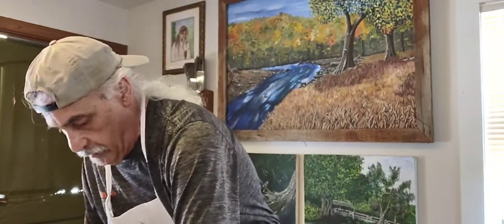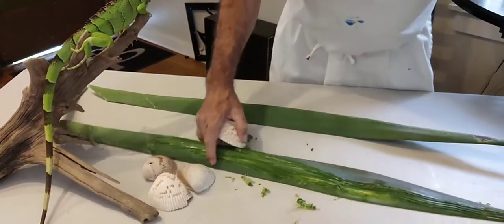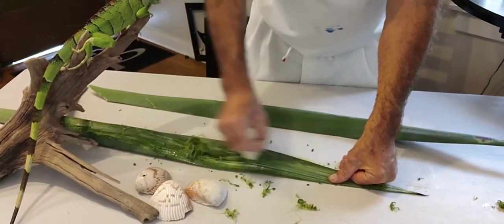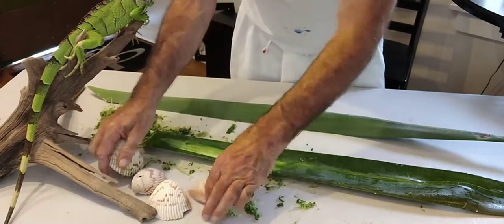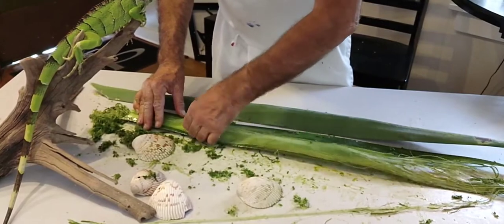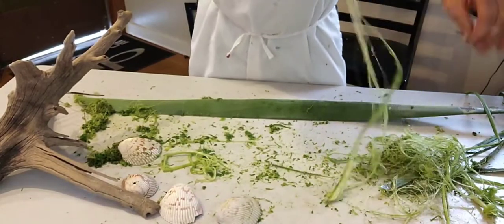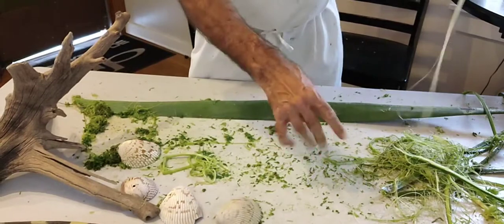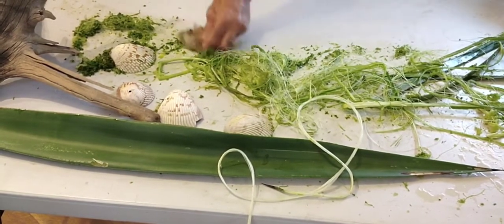Primitive technology - Making an agave needle and thread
Processing an agave stick with a cockle shell for fiber. Leaving the needle attached as you strip the stick.